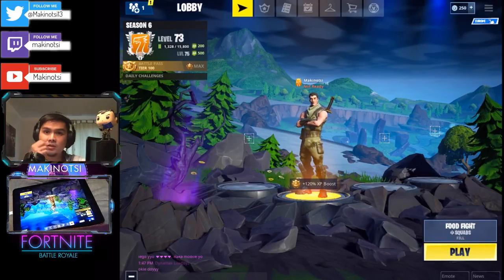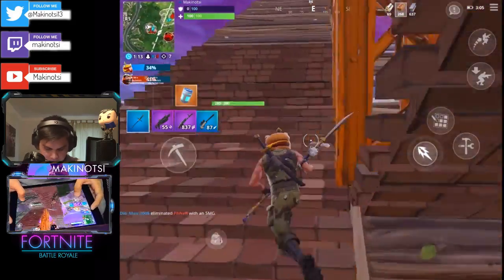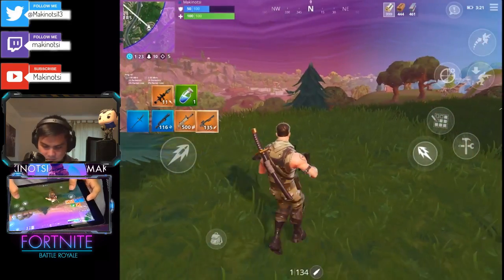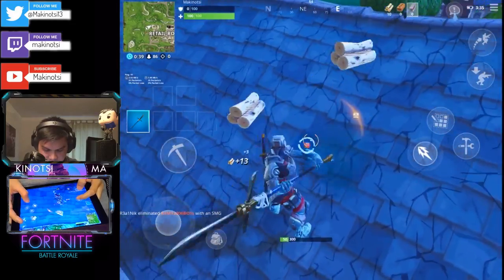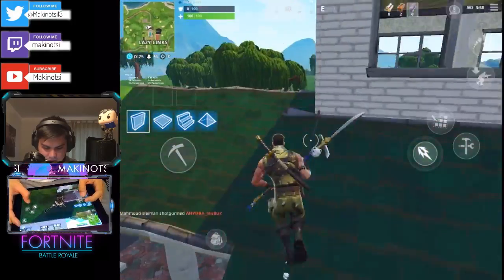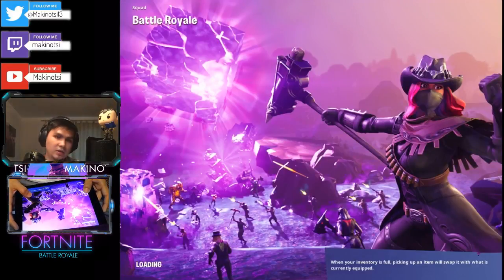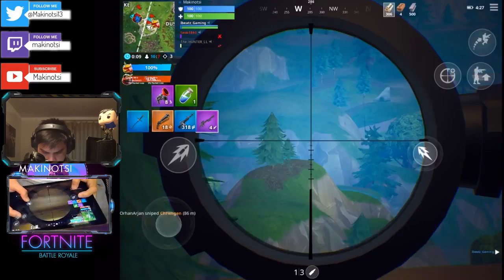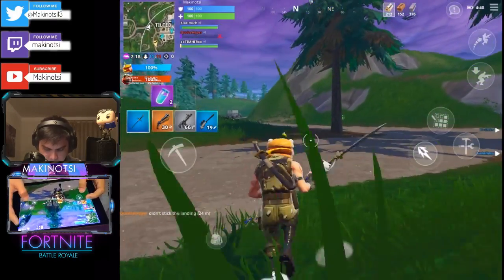Live Fortnite gaming on the New iPad Pro 2018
Come and join me while i stream Fortnite on the new iPad Pro tablet and see maybe that this is the best gaming tablet out there. Gaming review and test with this new ipad pro 2018. Let‘s try to get those wins!

Support a creator gamer tag: makinotsi